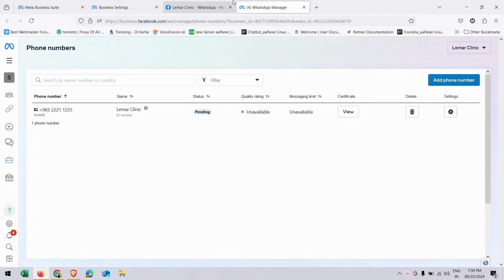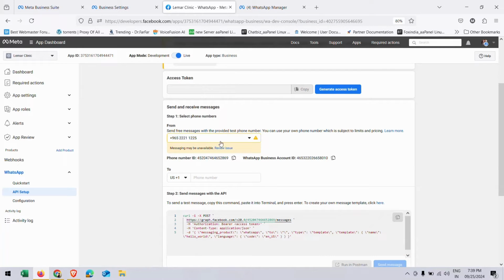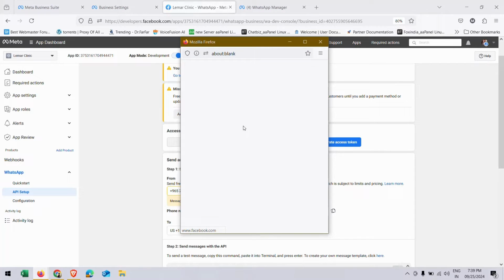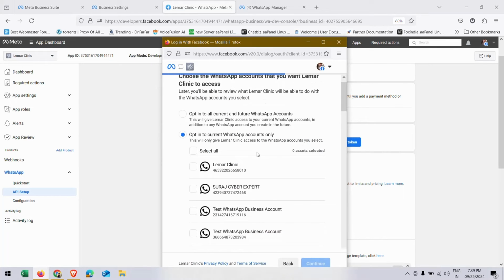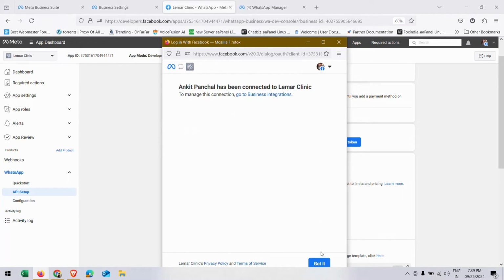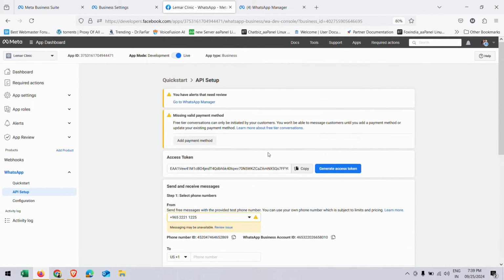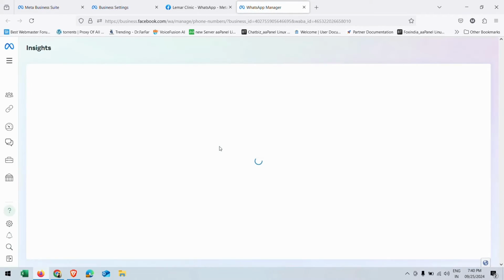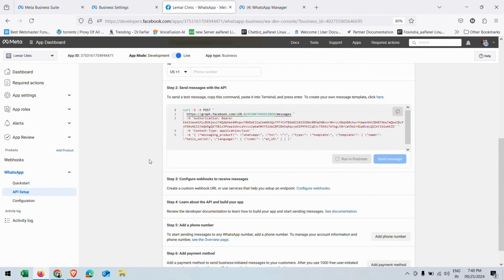How to Solve " Number in Pending" issue in WhatsApp official API developer app?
Are you struggling with the "Number in Pending" issue in the WhatsApp Official API Developer App? In this video, we'll walk you through effective solutions to resolve this common problem quickly and efficiently.

In this video, you will learn:

What causes the "Number in Pending" issue
Step-by-step solutions to troubleshoot and fix the problem
Tips to ensure smooth operation of your WhatsApp API